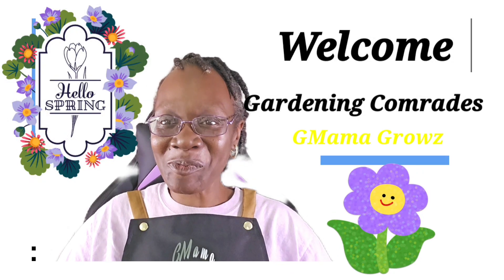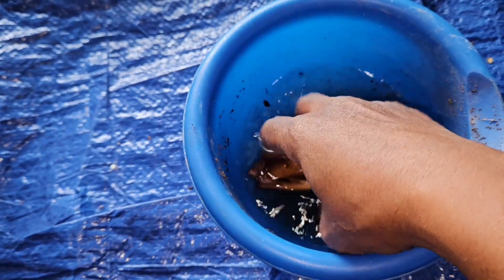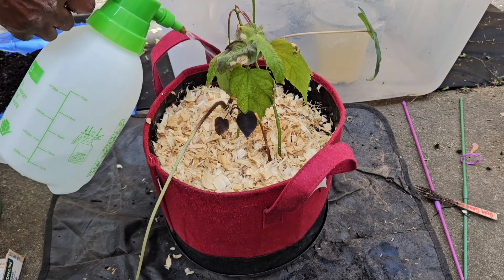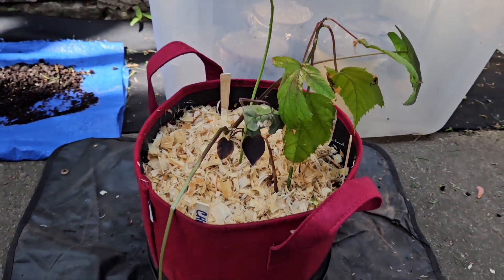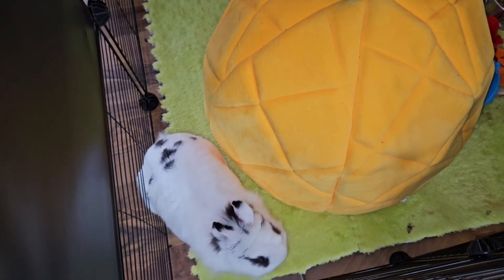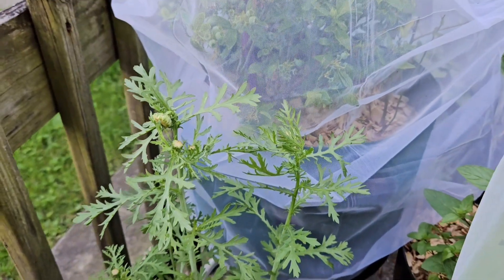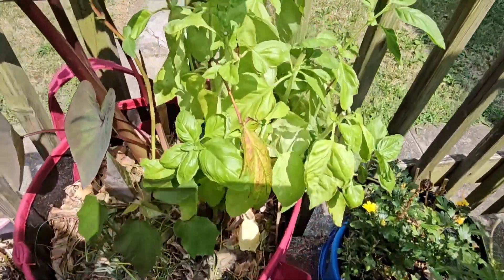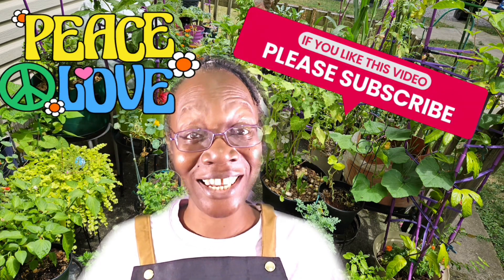Revival of my Black Elephant Ears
While visiting my garden in Michigan, I brought rhizomes and seeds back with me to Ohio. Both my outdoor gardens are in zone 6a.